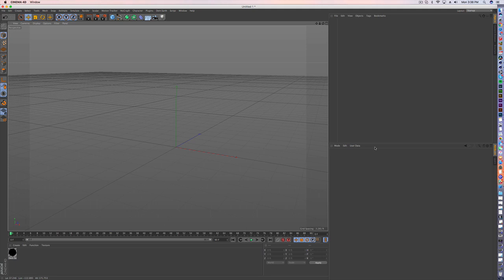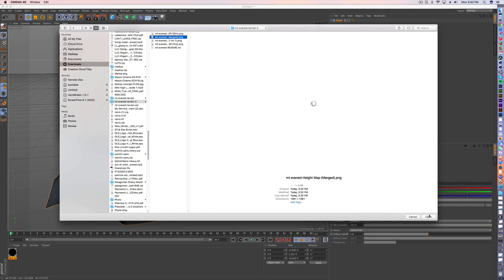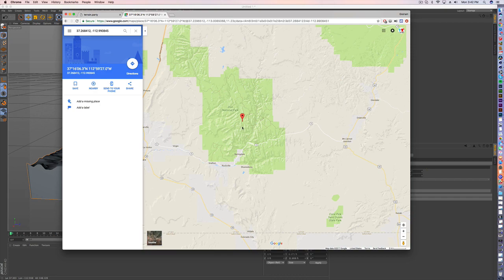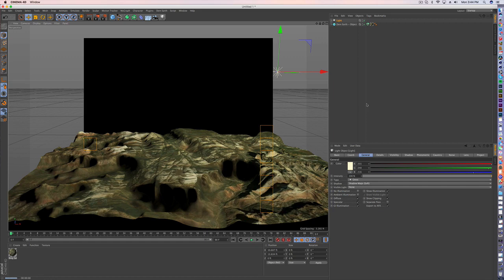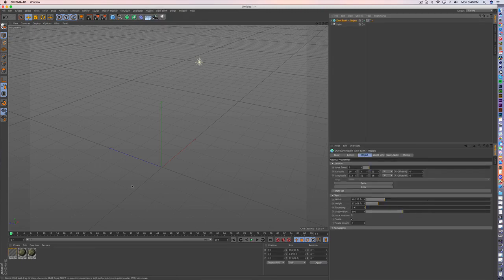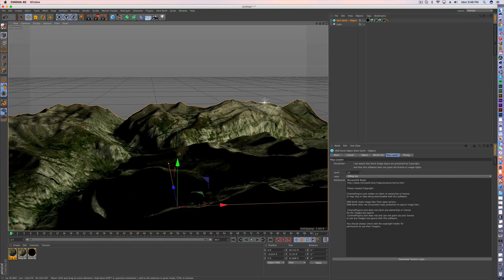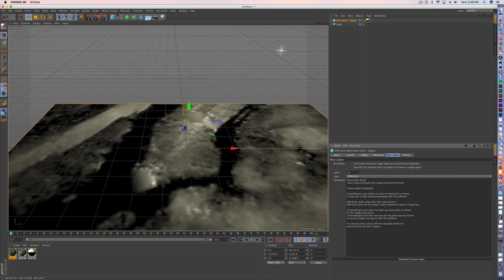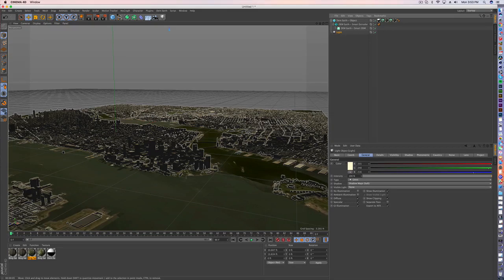Cinema 4D - How to make terrain from Google Earth and use DEM Earth Plugin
In this tutorial, we show you how to use height maps from terrain.party to create relief objects, or to extrude planes. Also, we show you how to use the DEM Earth plugin, which makes everything quite a bit easier in my opinion :)